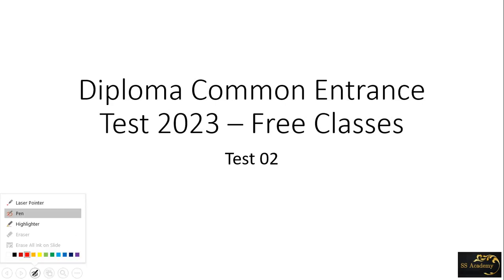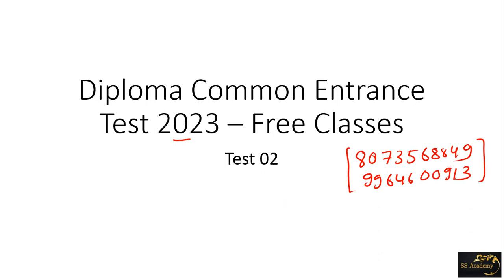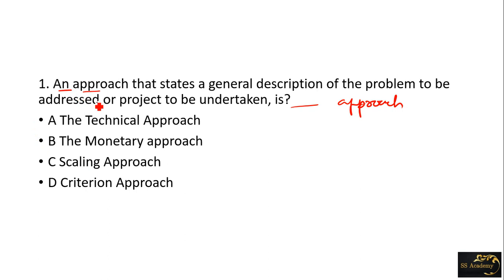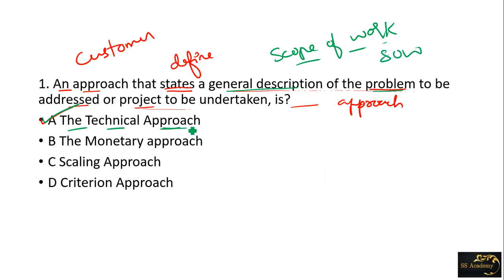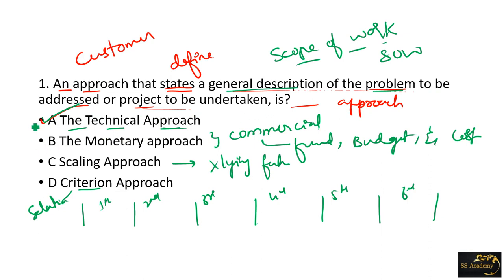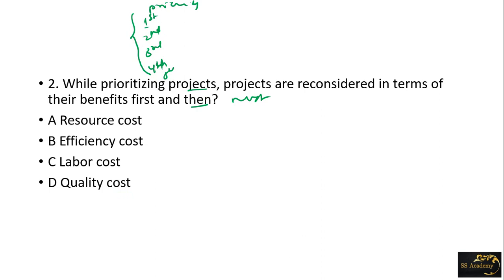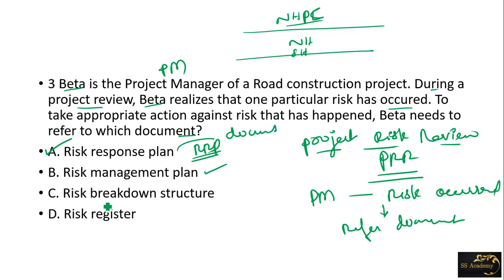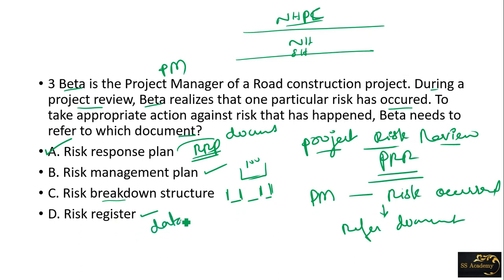DCET 2023 | Test 02 | PMS | Common to all Diploma Branches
we are here to help you to crack competitive exams at best levels with Good skill set